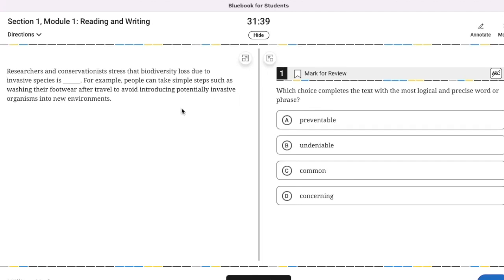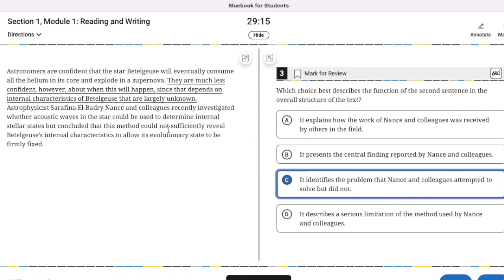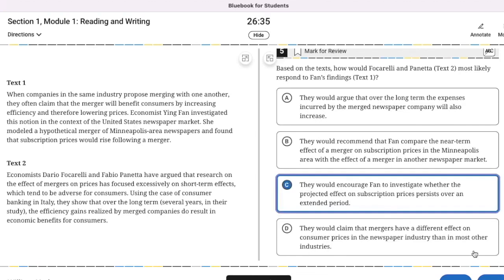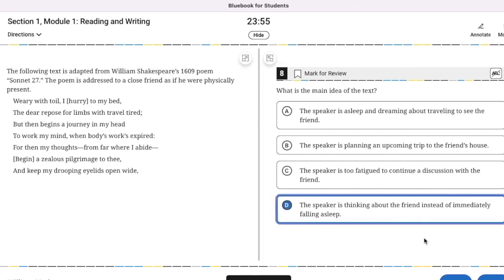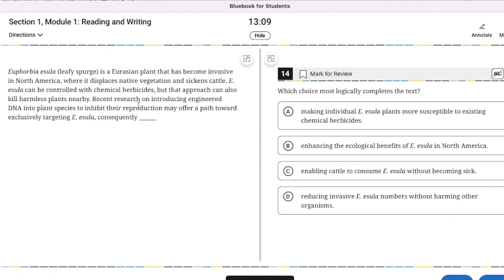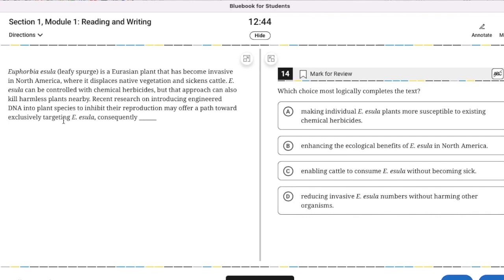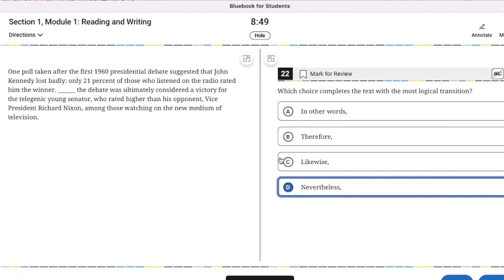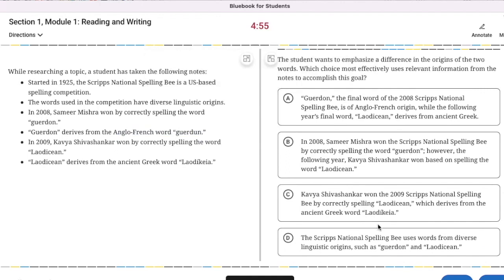Digital SAT: Bluebook Test 1 Module 1 Reading & Writing walkthrough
The first Reading & Writing module from Bluebook Test 1. The original recording was done in real time, but I went back and spliced in some additional handwritten notes after the fact, as there was no way to annotate within the Bluebook app itself.

Timestamps: #2: 0:27 | #3: 1:23 | #4: 2:28 | #5: 3:46 | #6: 5:07 | #7: 6:13 | #8: 6:59 | #9: 7:44 | #10: 9:38 | #11: 10:53 | #12: 13:25 | #13: 15:55 | #14: 18:30 | #15: 19:24 | #16: 19:42 | #17: 19:55 | #18: 20:10 | #19: 20:28 | #20: 20:54 | #21: 21:18 | #22: 22:18 | #23: 22:54 | #24: 24:35 | #25: 25:07 | #26: 25:40 | #27: 25:53